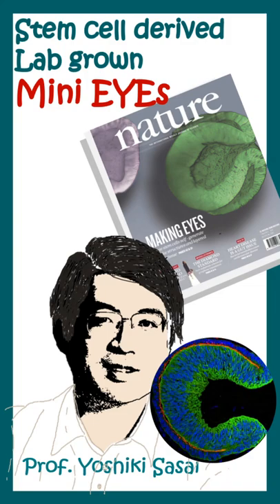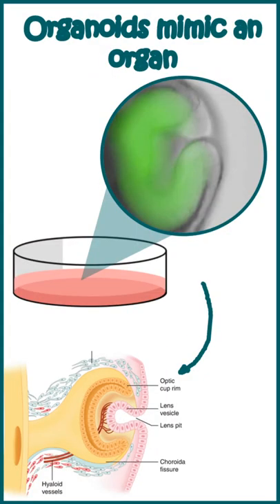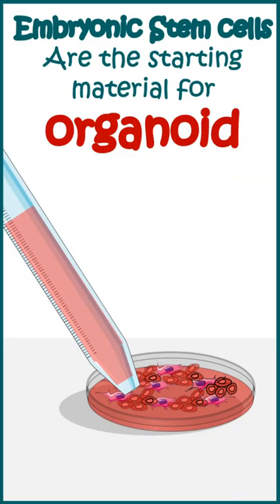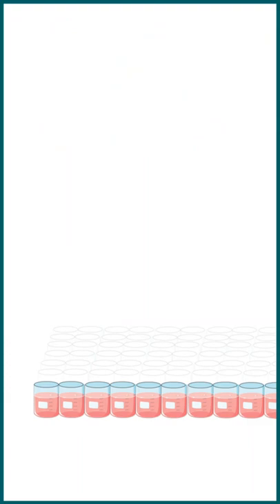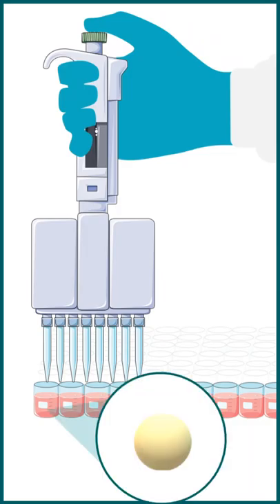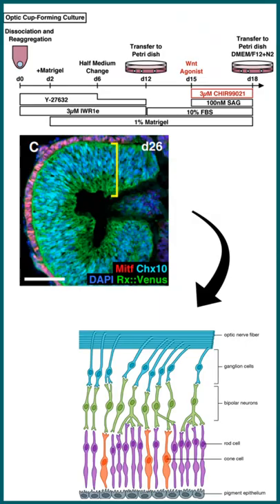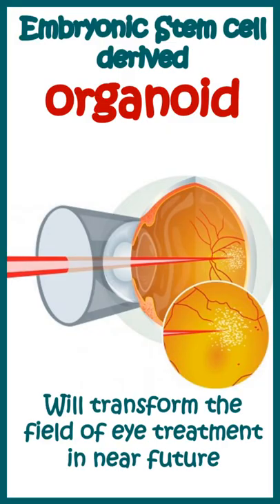Lab grown mini eyes | Optic cup organoids | Nature | Animated biology with Arpan | Bio facts